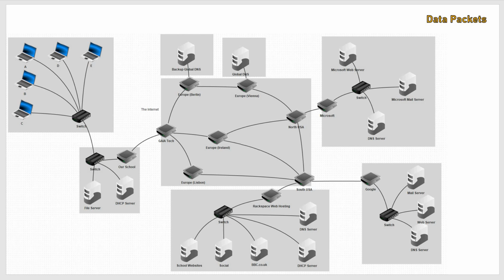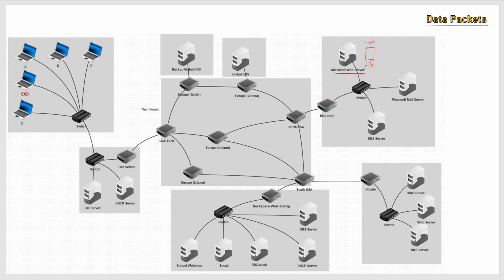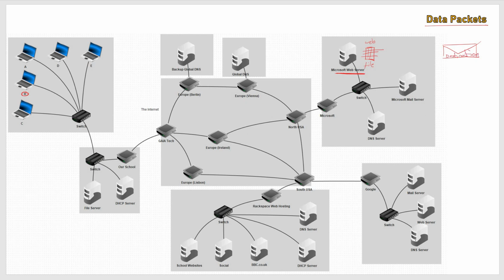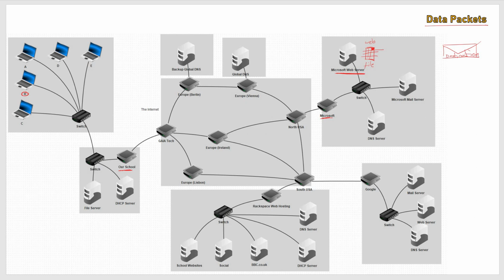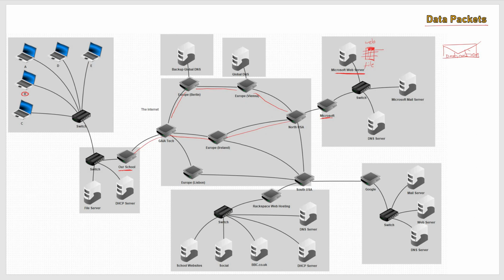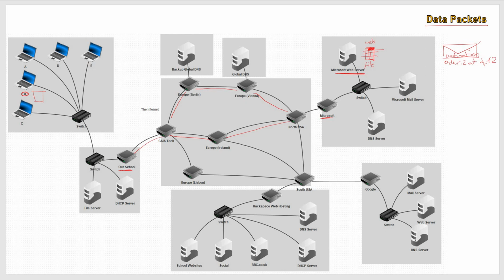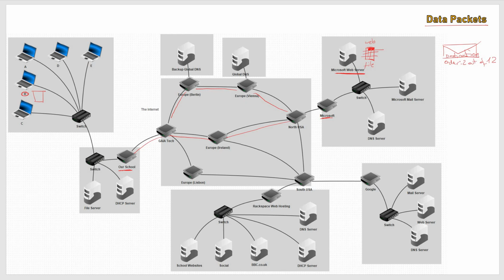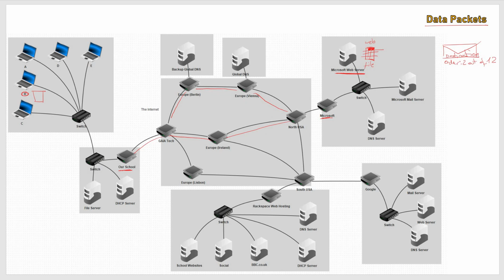Client Server Model 5